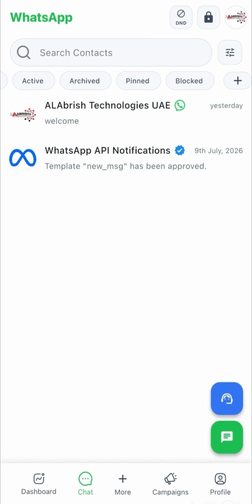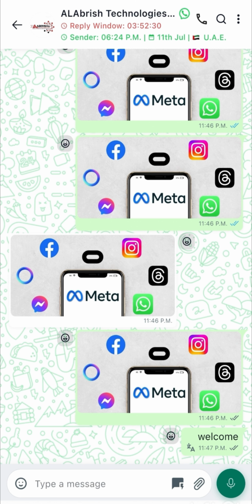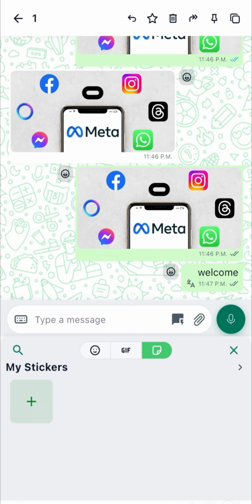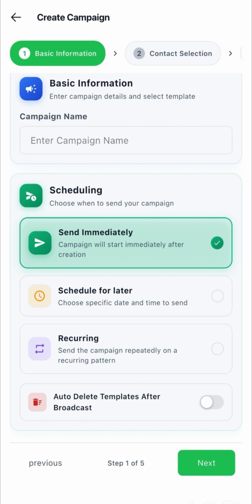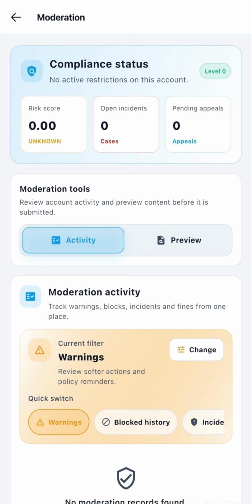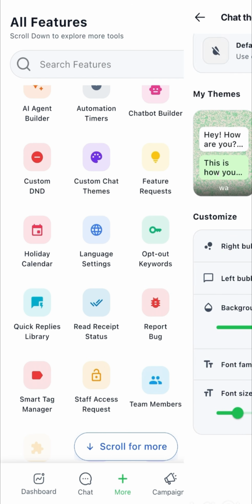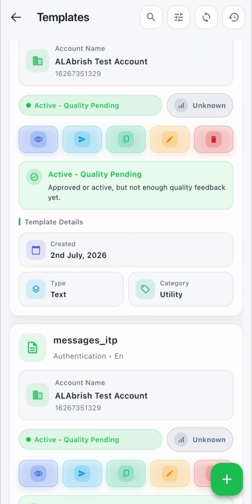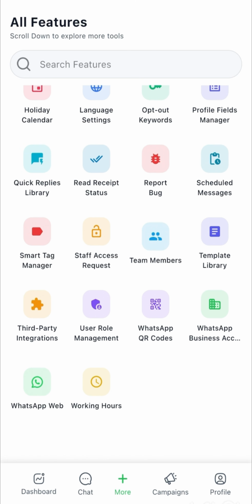ALAbrish Complete WhatsApp Business API App Demo | Best WhatsApp API App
📲 Download The ALAbrish Technologies App

Discover the complete ALAbrish WhatsApp Business API application in this end-to-end demo.

ALAbrish Technologies FZCO is a Meta Business Partner serving businesses across 180+ countries. Our all-in-one platform brings CRM, marketing, AI automation, analytics, sales, billing, payments, teams, multiple WhatsApp Business Accounts, white-label solutions, and 3000+ integrations into one system.

🚀 FEATURES COVERED IN THIS COMPLETE APP DEMO

1. SHARED WHATSAPP INBOX & CRM

• Shared team inbox for multiple agents
• Smart tags, filters, customer profiles, and lead capture
• Quick replies and reusable response libraries
• Automatic and manual chat assignment
• Read, unread, archived, pinned, and muted chats
• Customer history, search, and internal notes
• Multilingual messaging and automatic translation
• Chat export, customer-data export, and bot-to-human handover

2. CAMPAIGNS, BROADCASTS & RETARGETING

• Bulk broadcasts and campaign creation
• One-time, bulk, and recurring scheduling
• CSV, Excel, and Google Sheets contact import
• Clone, pause, resume, and retry campaigns
• Retarget contacts who did not convert
• Resend to unseen or unreplied contacts
• Delivery, read, reply, and failure tracking
• Downloadable reports, opt-outs, and DND controls

3. AI AGENTS & NO-CODE AUTOMATION

• ChatGPT and Gemini-powered assistants
• AI Agent Builder and Bot Flow Builder
• No-code workflows, keyword flows, triggers, and actions
• Smart auto-replies and translation
• Rephrase, shorten, expand, and improve messages
• Grammar correction and tone adjustment
• Forms, data collection, and OTP verification
• Templates, workflow logs, and human handover

4. ANALYTICS & REPORTING

• Delivery, read, reply, and click-through reports
• Button-click, campaign-speed, and queue tracking
• Failed-message and opt-out analysis
• Lead-source, spend, and revenue insights
• Agent-performance reports and engagement funnels
• Real-time and exportable reports

5. LEADS, SALES, BILLING & PAYMENTS

• Lead capture, assignment, and follow-up tracking
• Source, UTM, referral, and campaign tracking
• Custom profile fields and field grouping
• Quotations, templates, and conversion tracking
• Invoices, taxes, discounts, and due-date alerts
• Payment links and multiple payment modes
• Wallets, transaction logs, and balance history
• Subscriptions, renewals, and exportable statements

6. TEAM, DEPARTMENT & SUPPORT MANAGEMENT

• Team members, roles, and permissions
• Departments, department heads, and access controls
• Agent activity and performance tracking
• Sender labels, private notes, and support tickets
• Ticket assignment, priority, status, and history

7. MULTI-WABA MANAGEMENT

• Manage multiple WhatsApp Business Accounts
• Instantly switch between WABAs
• Monitor account status, connection health, and message quotas
• Multi-brand and multi-client management

8. WHITE-LABEL SOLUTIONS

• White-label Android and iOS application
• Custom logo, colors, domain, and email branding
• Personalized admin panels
• Reseller-ready solutions

9. SECURITY & ADMINISTRATION

• App lock, chat lock, and two-factor authentication
• Password controls and active sessions
• API keys, webhooks, roles, and permissions
• Audit logs and activity tracking
• Enterprise-grade data protection

10. 3000+ INTEGRATIONS

Connect ALAbrish with Shopify, WooCommerce, HubSpot, Zoho, Salesforce, Razorpay, Stripe, PayPal, Google Sheets, Zapier, Make, Pabbly, n8n, Slack, Calendly, QuickBooks, WordPress, and many more native and third-party tools.

✨ UNIQUE ADVANTAGES OF ALAbrish

• Sales, support, marketing, billing, and automation in one platform
• Meta Business Partner
• Serving businesses across 180+ countries
• Shared inbox, CRM, AI agents, and no-code automation
• Advanced broadcasts, retargeting, and analytics
• Leads, quotations, invoices, payments, wallets, and subscriptions
• Multi-WABA management and white-label solutions
• Enterprise-grade security, premium support, and 3000+ integrations

ALAbrish is built for e-commerce businesses, agencies, sales and support teams, service providers, enterprises, resellers, and organizations that want to automate and scale customer communication through WhatsApp.

Watch the complete demo to see how ALAbrish helps teams respond faster, automate repetitive work, improve engagement, and manage operations from one platform.